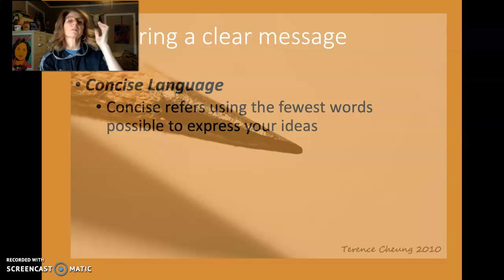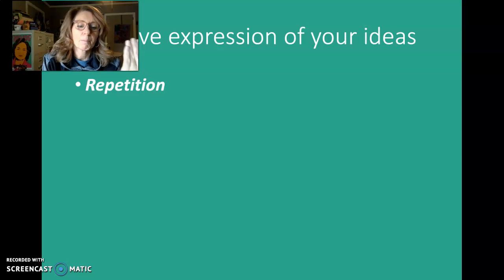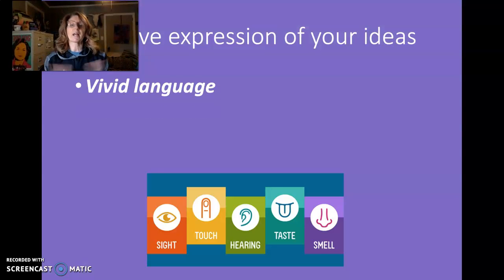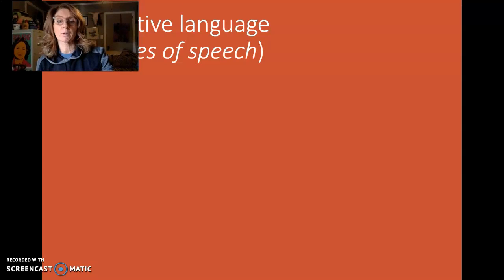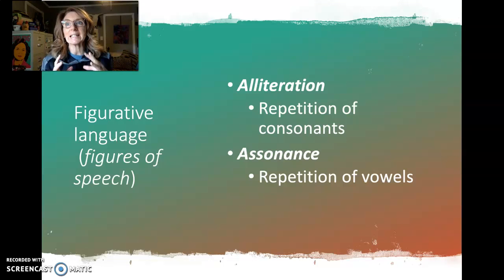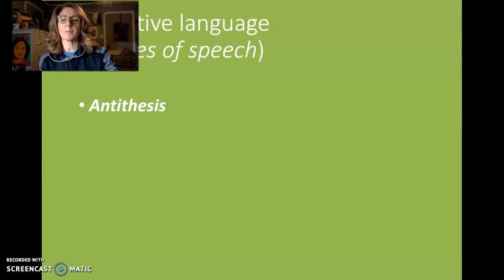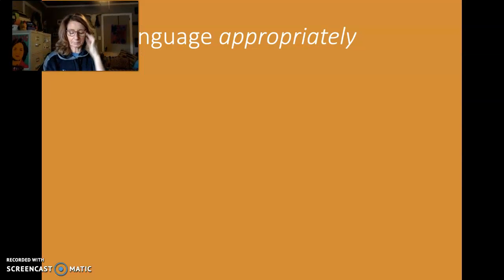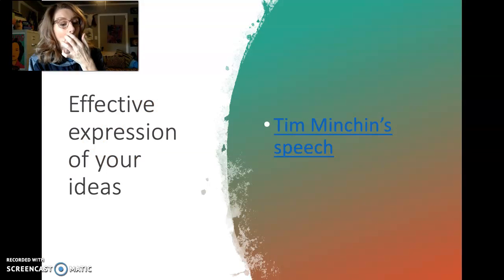Language as Strategy (pt. 2)